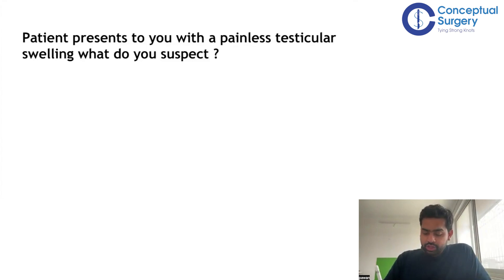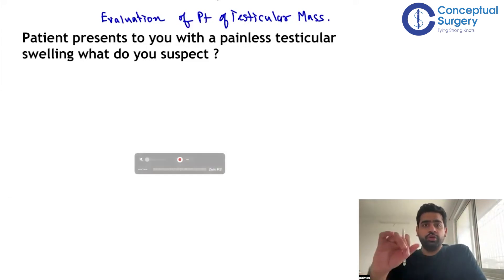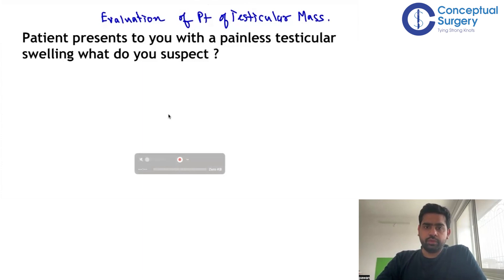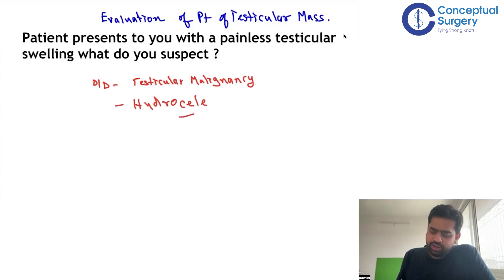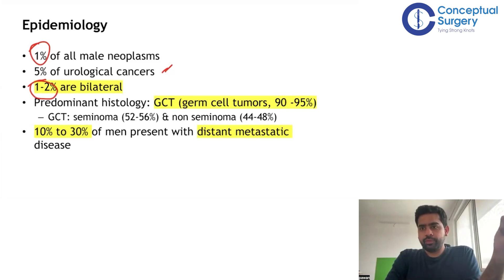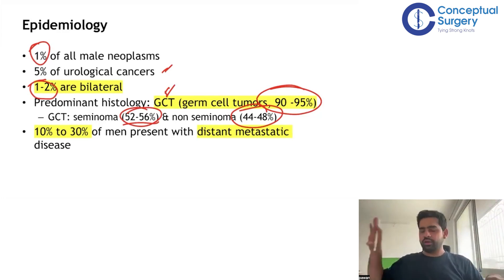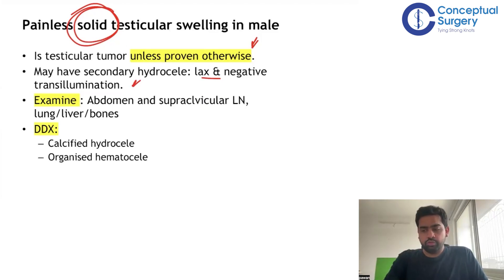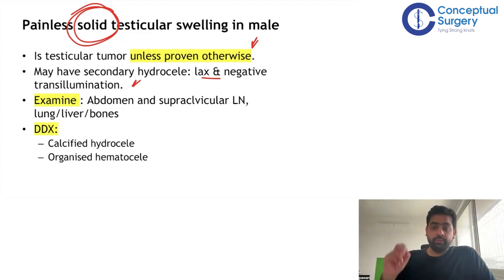Evaluation of Patient with Testicular Mass by Dr. Pawan Kandhari | Surgery Residency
Join us for an in-depth discussion on the Evaluation of Patient with Testicular Mass by Dr. Pawan Kandhari
Dr Pawan Kandhari shares valuable insights and strategies for approaching each topic emphasizing the importance of specificity

Don't miss this opportunity to enhance your knowledge in the world of metabolic responses.
To attend In-App Live Sessions, check Free Videos, Notes on Conceptual Surgery
Don't Wait!